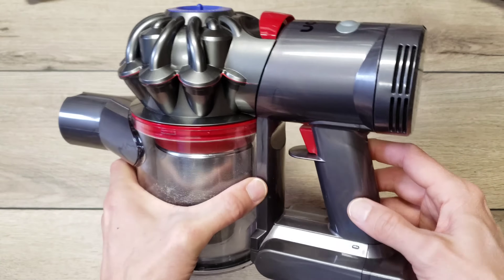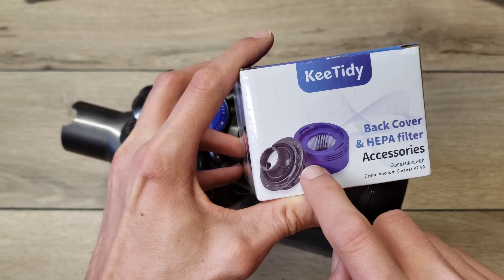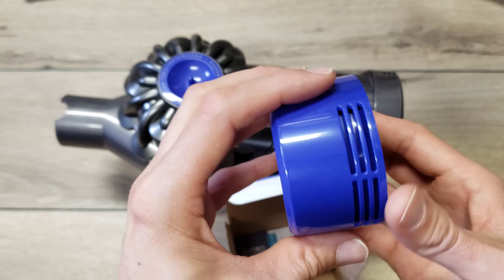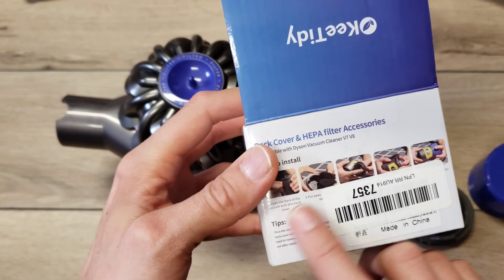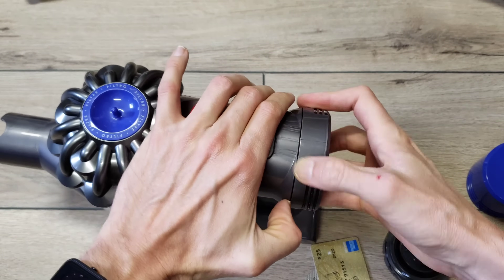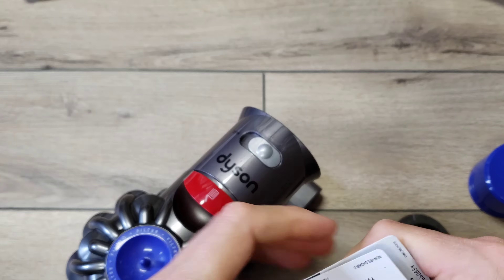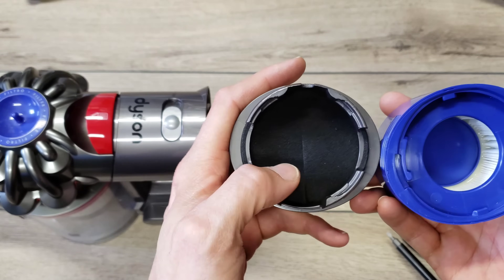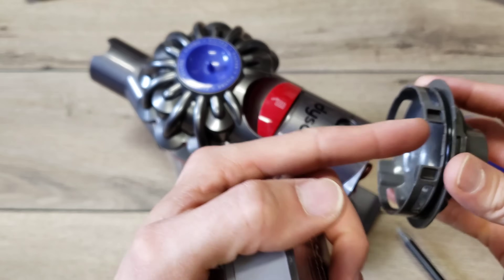HEPA Filter Conversion for DYSON V7, V8 Cordless Battery Powered Vacuum - Replace Foam Filter SV11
Check the Dyson HEPA filter kit price
My refurbished Dyson V7 cordless vacuum did not have the HEPA post-motor filter. I thought it was strange that it only came with the standard foam filter because it was the Absolute set, which is the nicest Dyson set.

Fortunately, there is a third-party solution available that replaces the foam filter with a sealed adapter for the HEPA filter. The kit includes both the adapter and the filter and works with either the Dyson V7 or Dyson V8 cordless battery-powered vacuum cleaners.

The HEPA conversion kit is also available on Ebay
Alternatively, you can buy just the HEPA adapter and the HEPA filters separately

If you want to convert a Dyson V6 to HEPA filter, it uses a different part and process than what is shown in this video. You will need to replace the rear motor cover using this replacement part available on Ebay

Link to buy refurbished Dyson D7 Absolute

The problem is how do you remove the original foam filter?

In the video, I show 3 different ways to remove the standard foam filter. It's difficult because you need a thin piece of plastic to wedge between the motor and filter housing, and pry of the filter without damaging anything. Using a metal tool would be easiest, but it will damage the plastic.

I used old gift cards to wedge between the motor housing and filter. trusting the gift cards caused the filter housing to come off with such uncontrolled speed that it's easy to slip and cut yourself on the motor housing. I recommend wedging the card in between, and using the card as a shield for the motor housing, slip a flat screwdriver between the card and filter, and pry of the filter with the screwdriver.